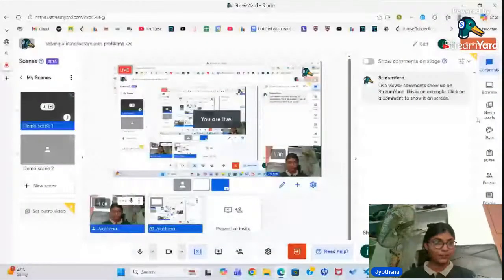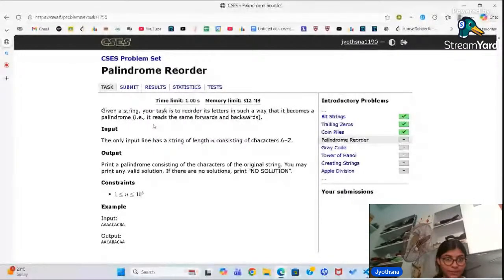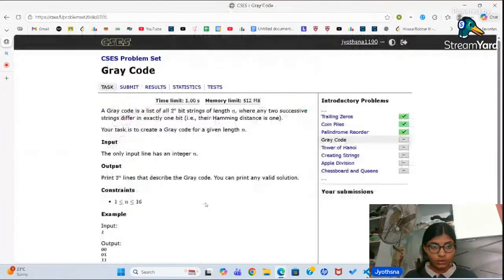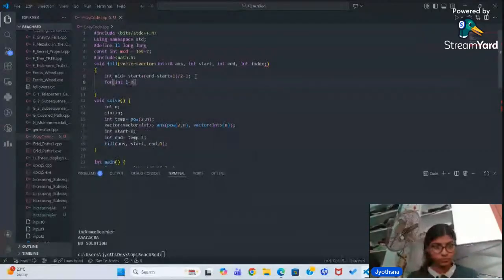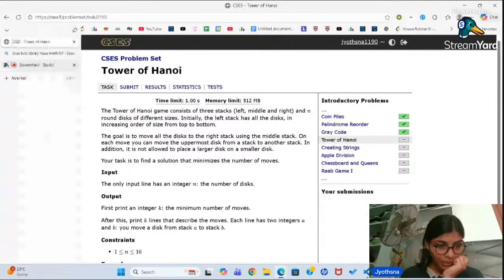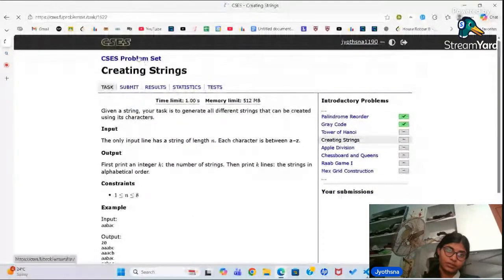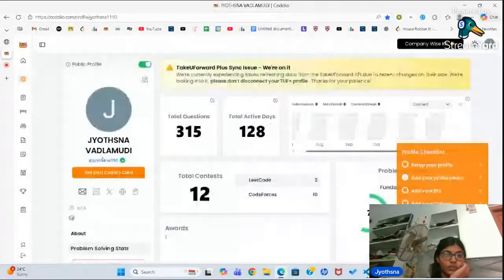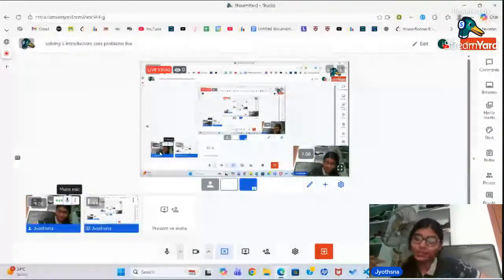solving 5 introductory cses problems live